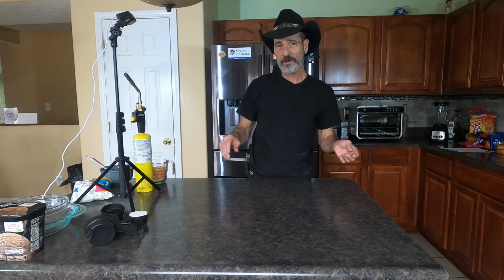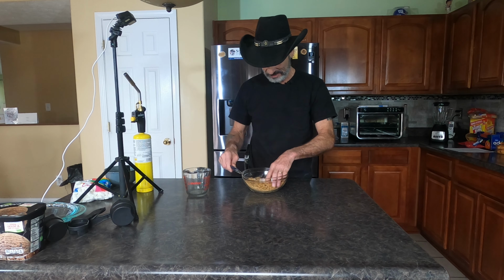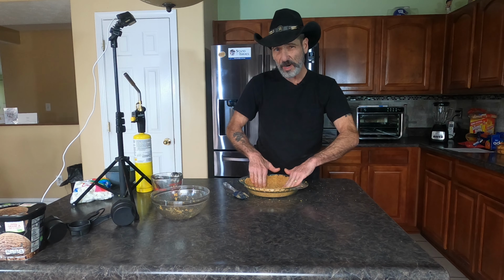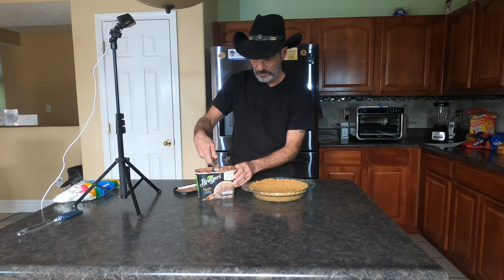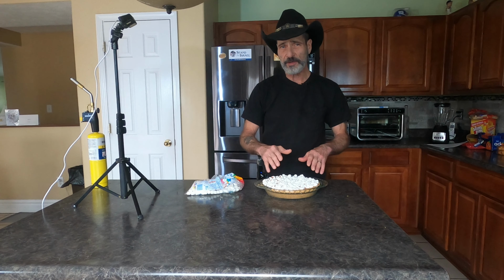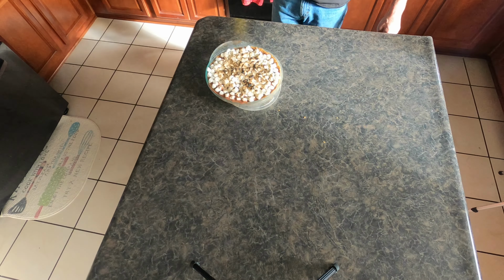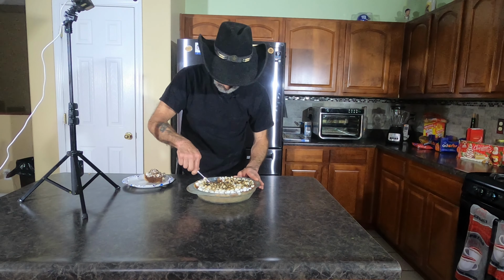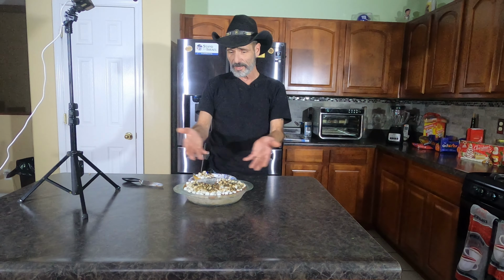Smores Ice Cream Pie from FrankieG The Cooking Cowboy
Here's a fun and easy play on a traditional American classic!